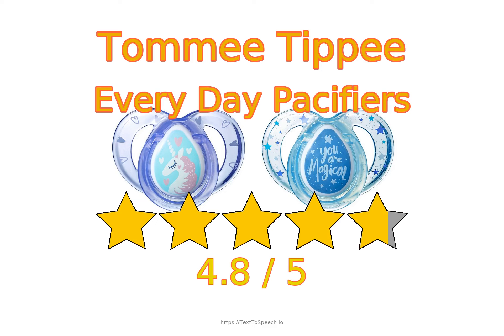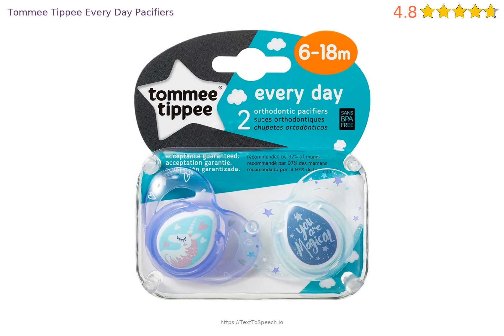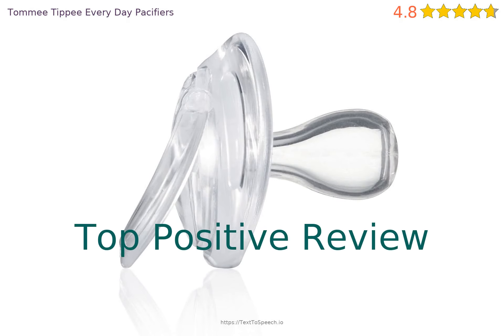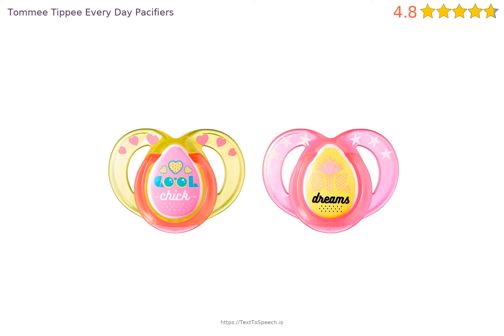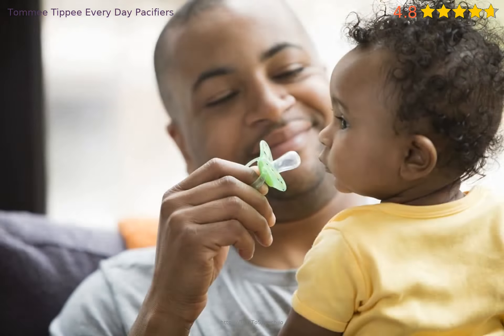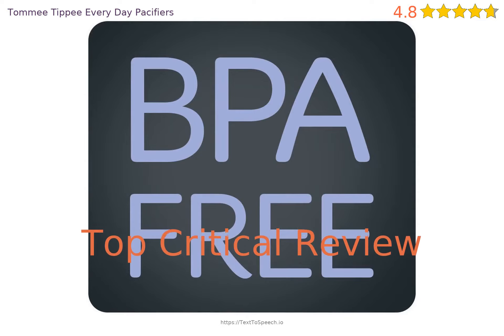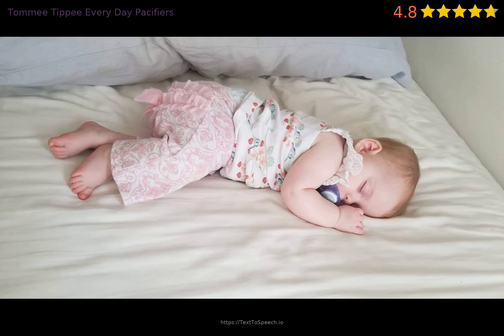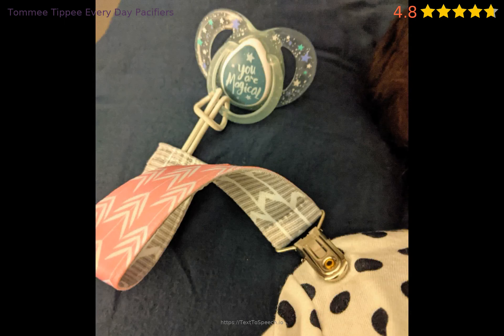Let's review Tommee Tippee Every Day Pacifiers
Let's review Tommee Tippee Every Day Pacifiers in 2023.

Pacifier with traditional shield style featuring understated designs, ideal for everyday use

Symmetrical orthodontic shape designed to support natural oral development

Reversible pacifier nipple making it easier for babies to correctly insert the pacifier

The nipple shape on the pacifier is more like a bottle nipple for a more familiar feeling for a baby

All tommee tippee pacifiers BPA-free for ultimate reassurance

NOTE: Product being delivered can have color variation.